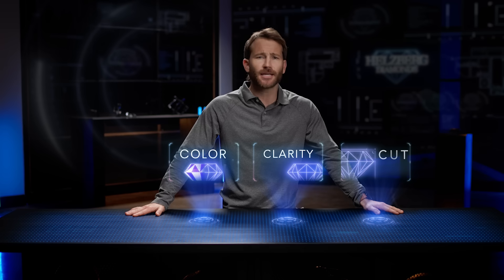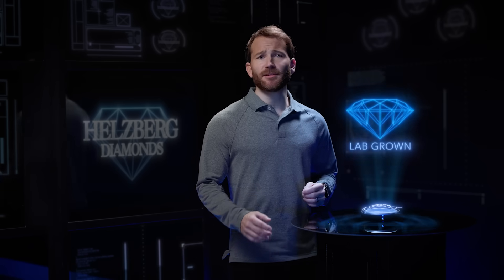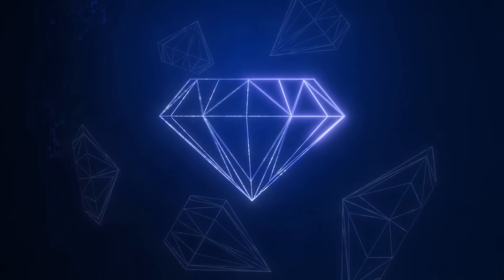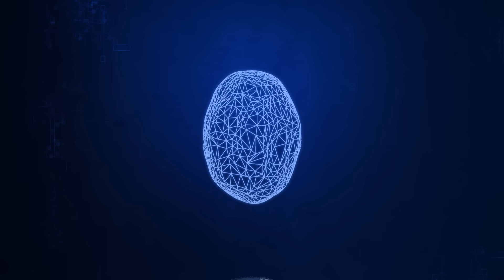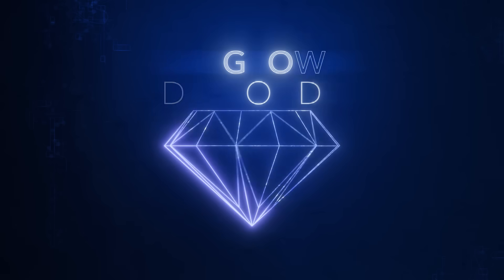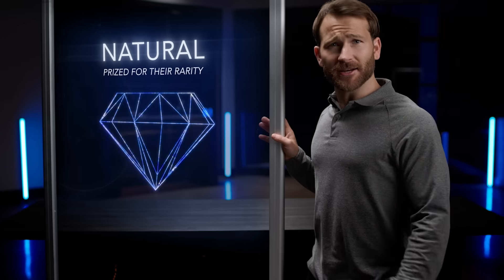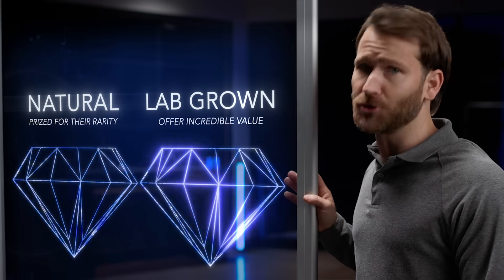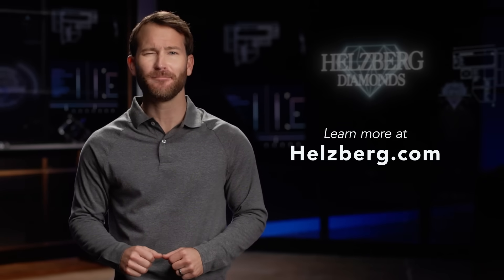Natural or Lab Diamond? | Learn about the 4Cs Ep 5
Natural or Lab Grown? Lab grown and natural diamonds possess the same physical, chemical and optical properties. The key difference between the two are their origins.

Looking for more tips? Helzberg's Diamond Coach will help you perfect your game plan and unlock the power of the 4Cs.